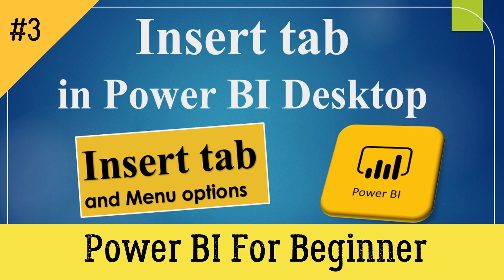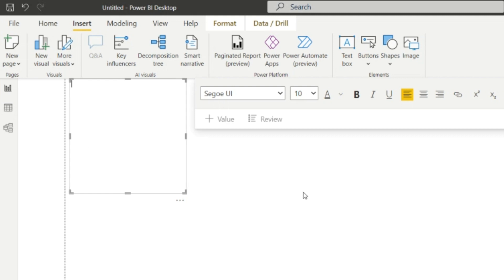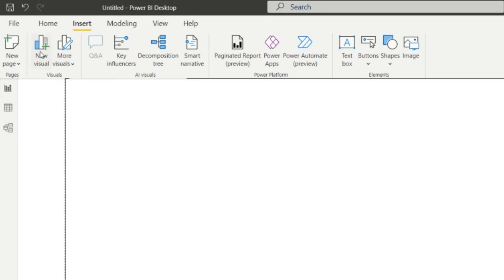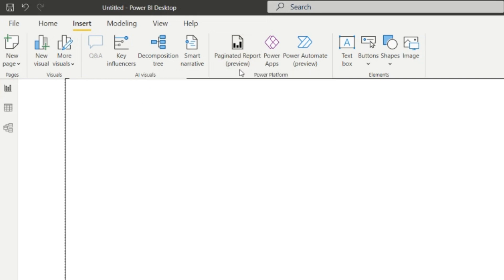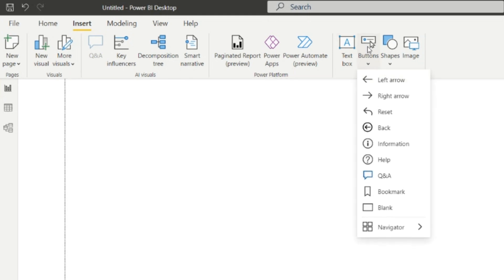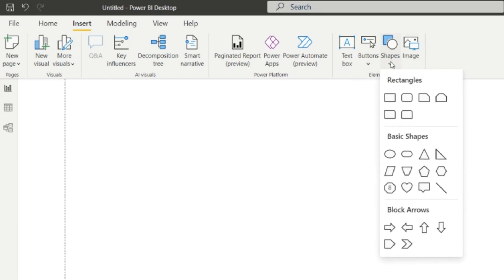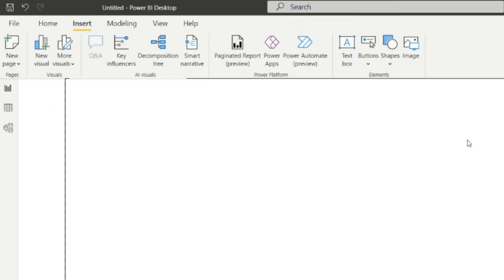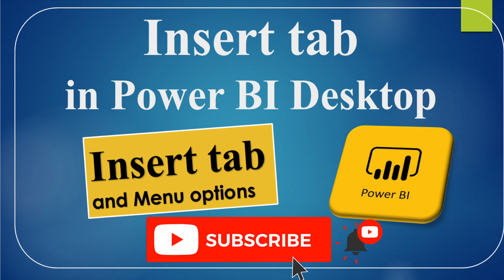INSERT TAB in Microsoft Power BI Desktop/Power BI for Beginners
This is about Insert tab in Power BI and their features/Options.